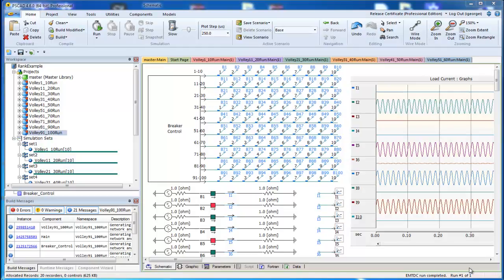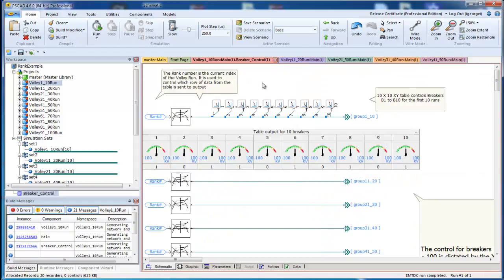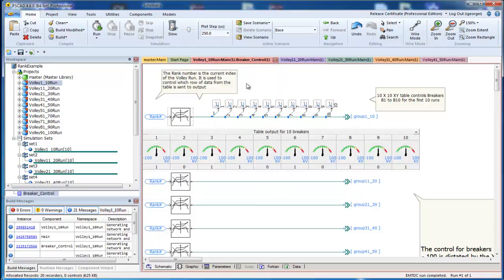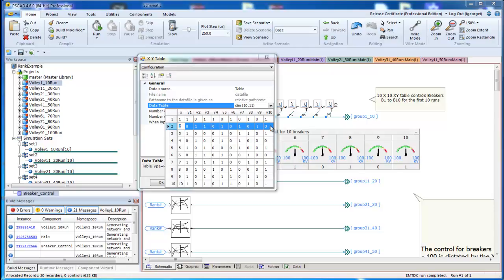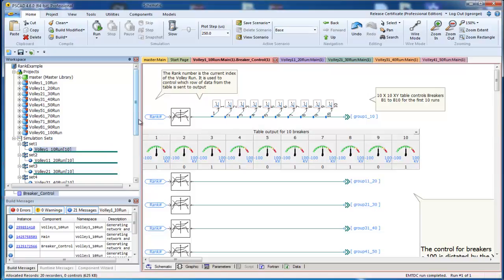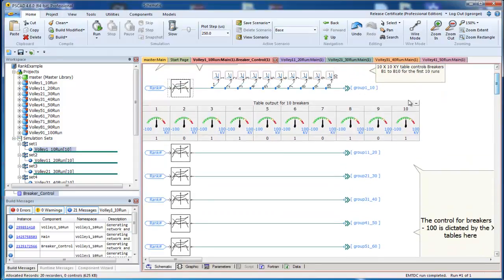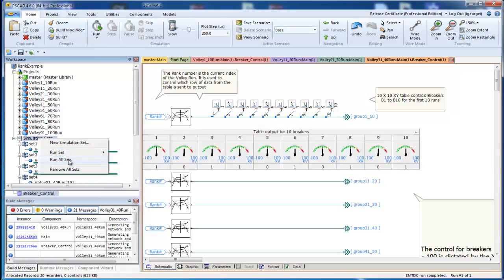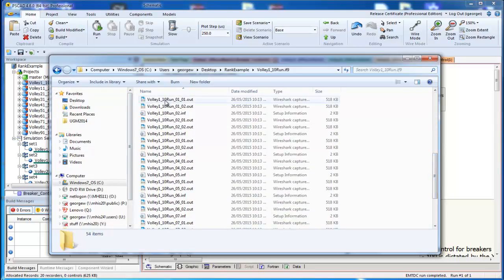Rank Component feature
Learn how to use the Rank Component feature to control individual simulations in a parallel configuration.